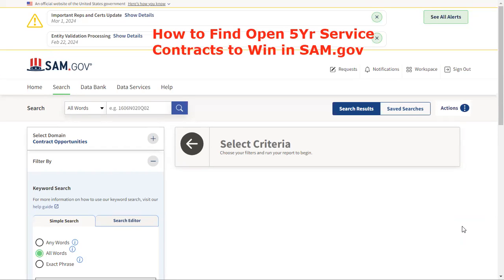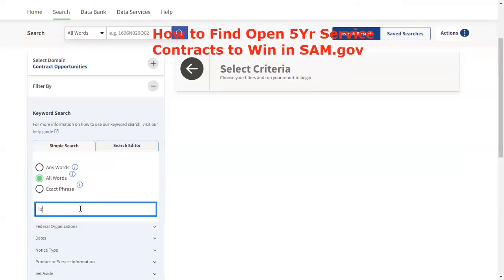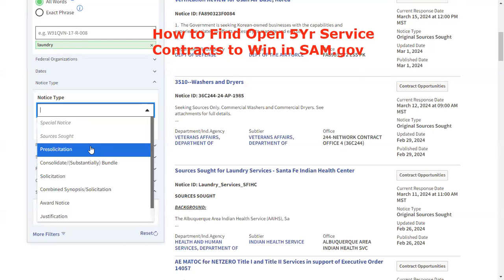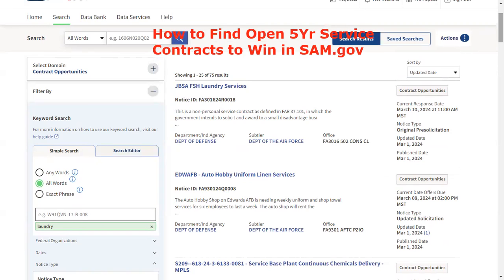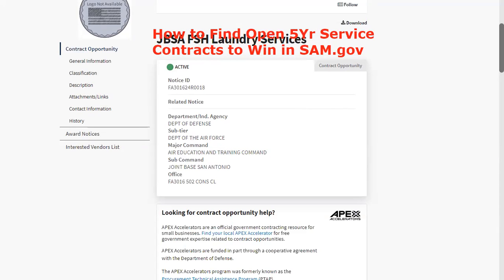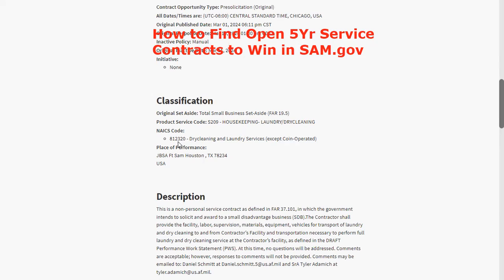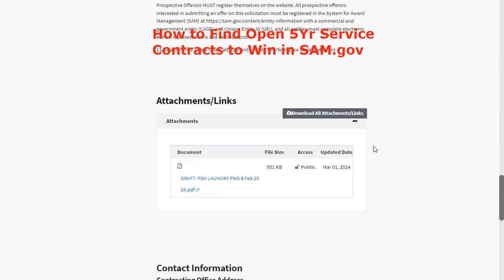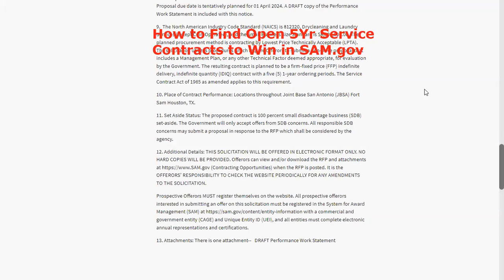Find & Win Open 5 YR Laundry Service Contracts in SAM.gov | Search Using the Right NAIC & PSC codes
Description:
In this video, I show you how to find and win open 5 YR laundry service contracts in SAM.gov.  One of the easiest fastest ways to locate lucrative multi-year contracts is to begin with key words if you don't know where to start.  I walk through one example to show you how to locate 5 year contracts in your industry.

FREE Government Contracting Resources & Templates:
Get NAICS & PSC Lists, Checklists, Bid Checklists, Bid Tracking Sheet, SBA EIDL Reconsideration